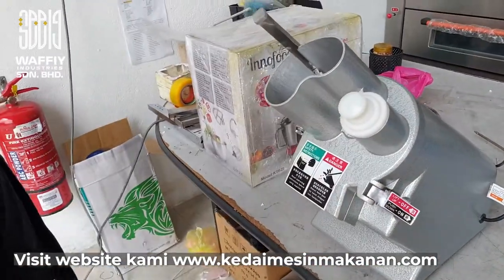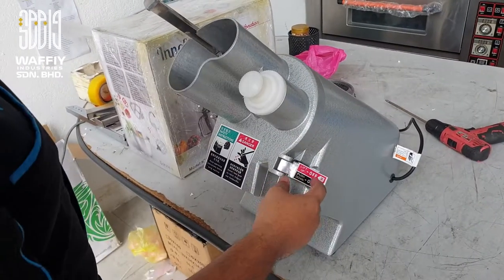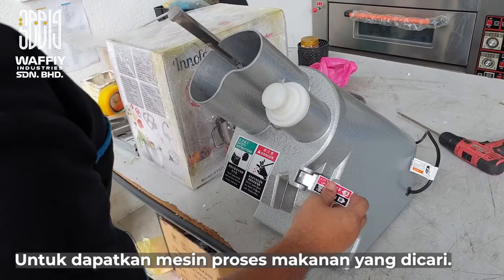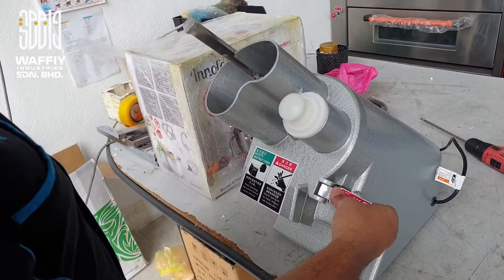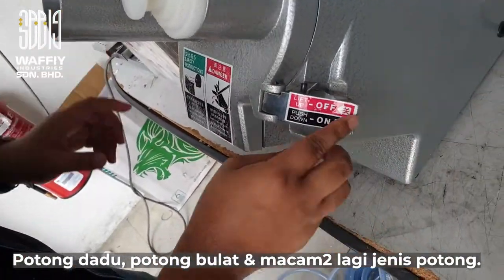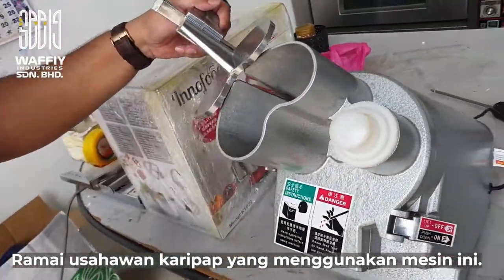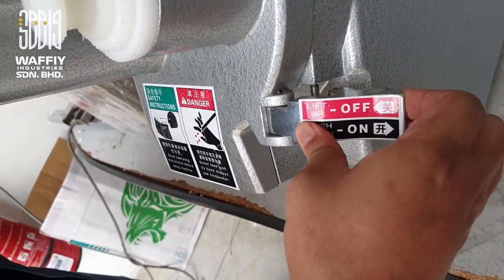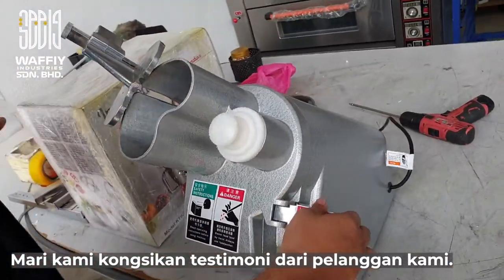BETUL KE KALAU GUNA MESIN DQ180 NI DAPAT TAMBAHKAN KUANTITI & KUALITI KELUARAN PRODUK!?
Detail tentang Pembekal Mesin Makanan Online

[PEMBEKAL MESIN MAKANAN]

Online Offline 🌎🌎🌎

🏭Kilang di Alor Setar & Jitra Kedah🏭
🏪Showroom/Kedai di BERTAM, KEPALA BATAS PENANG🏪

🚚Penghantaran seluruh Malaysia 🚚

🛒Harga tidak termasuk penghantaran. Kecuali dinyatakan.🛒

🎛 Warranty 6 Bulan. 🎛

➡️Katalog WhatsApp

🔘click number phone
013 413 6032 / 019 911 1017 - Waffiy
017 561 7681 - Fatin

ada info harga